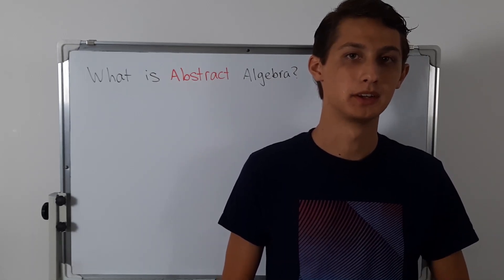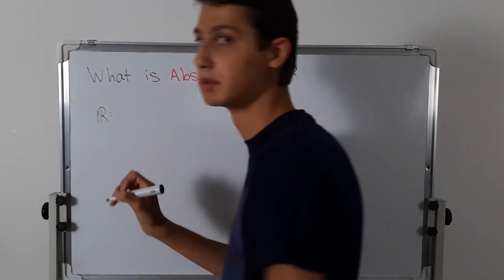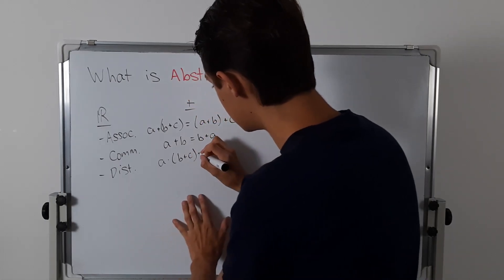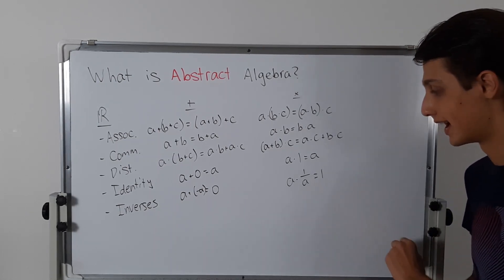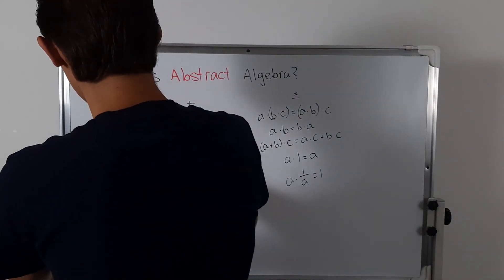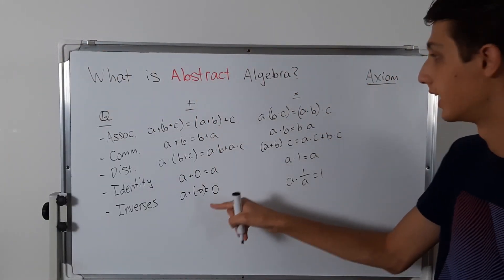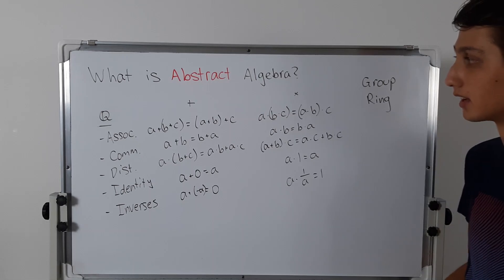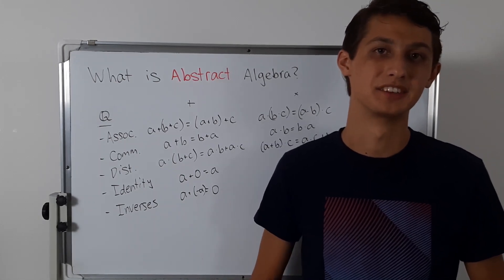What is Abstract Algebra?